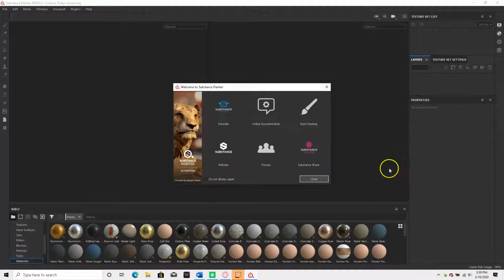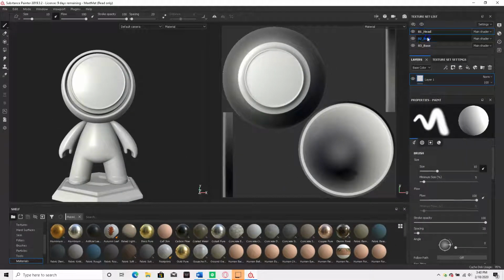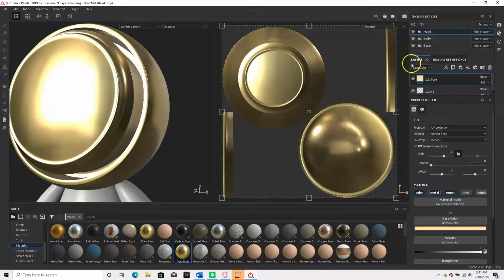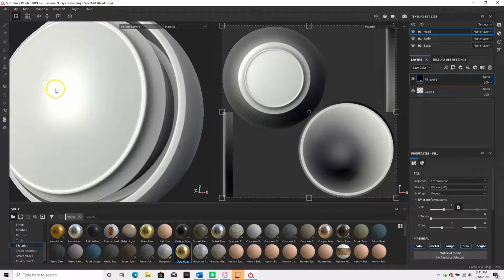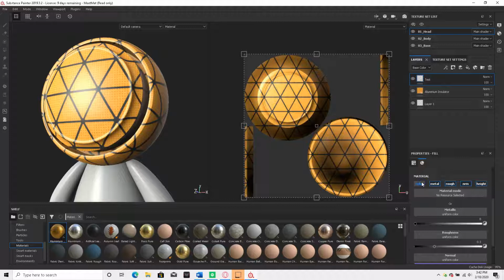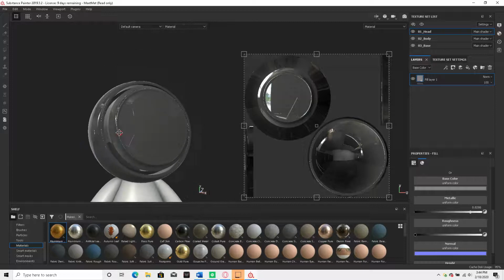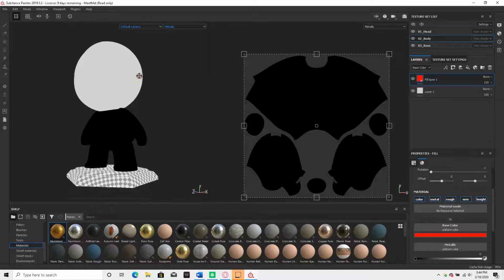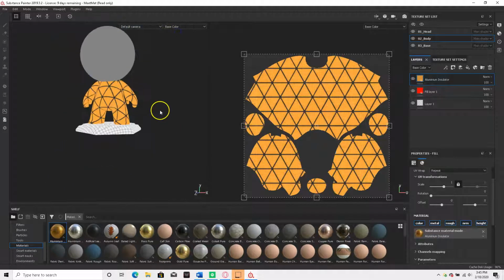Substance Painter: Intro to Interface